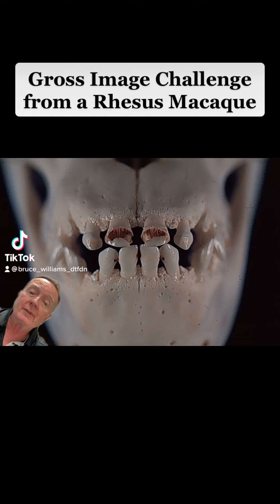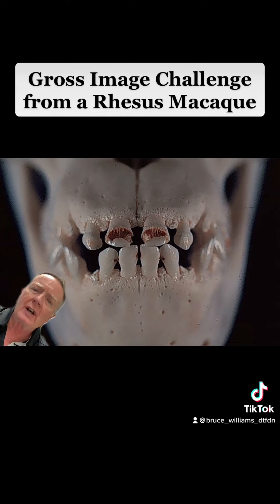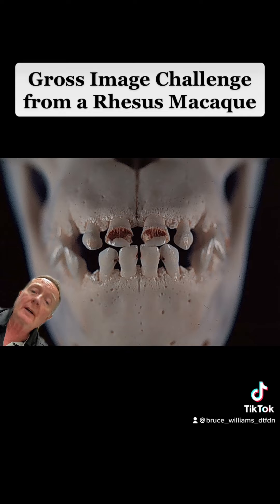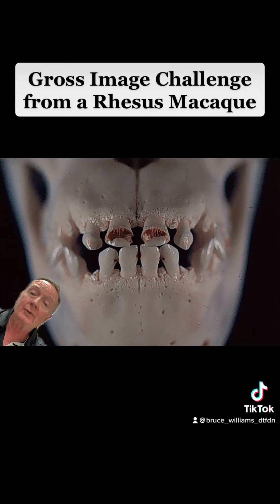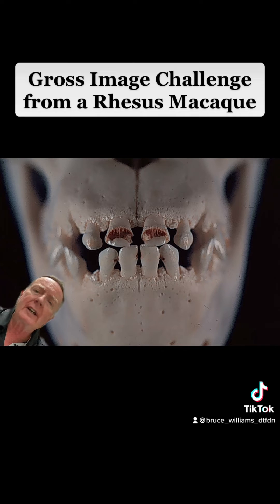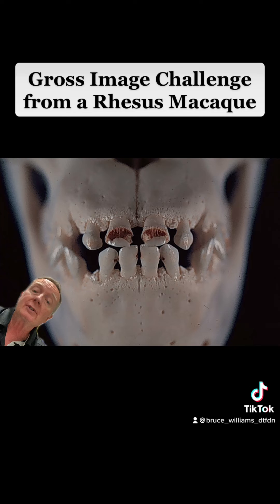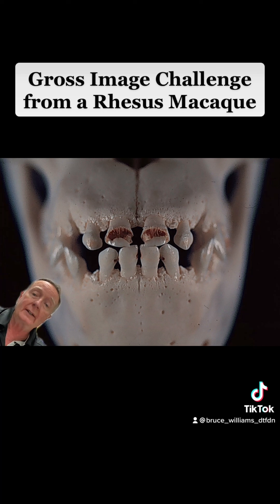Noah's Arkive Diagnostic exercise